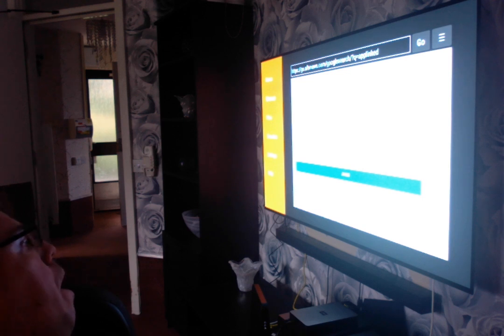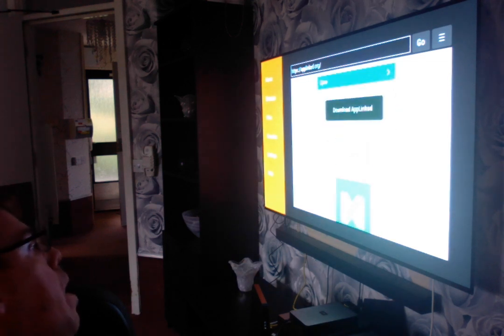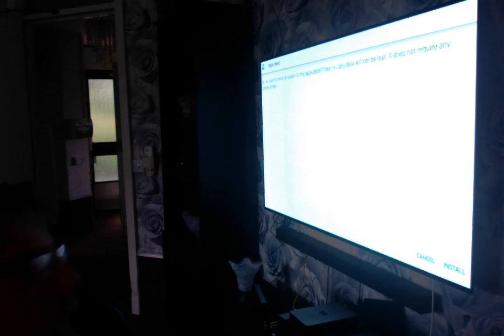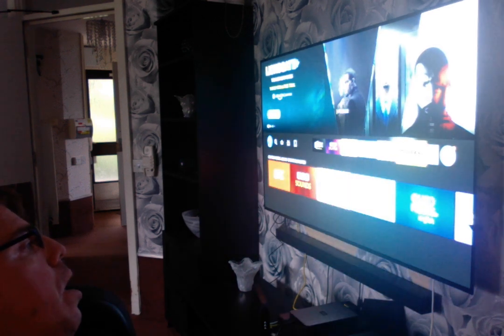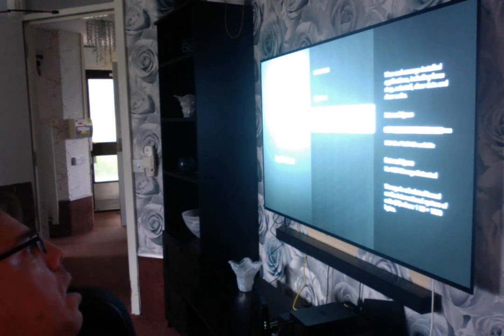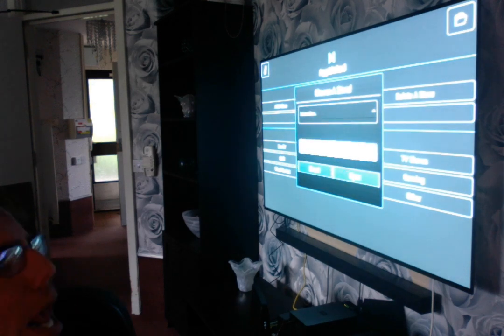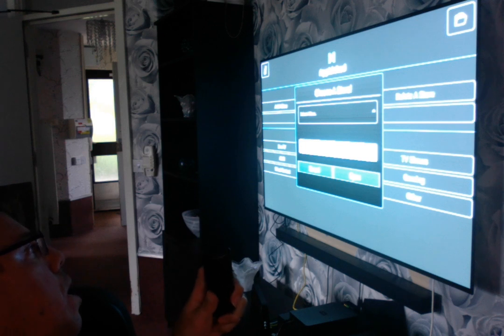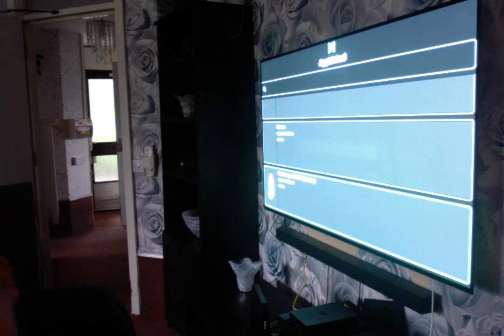how to install applinked part 2